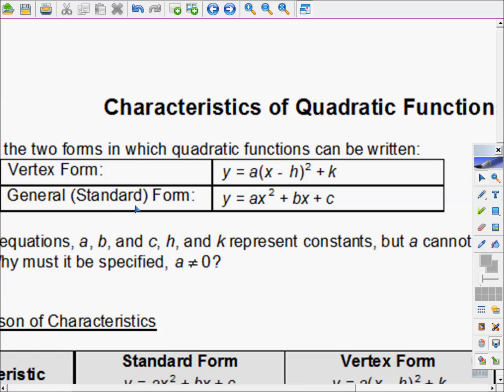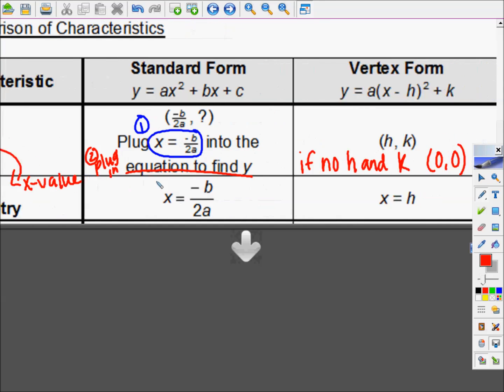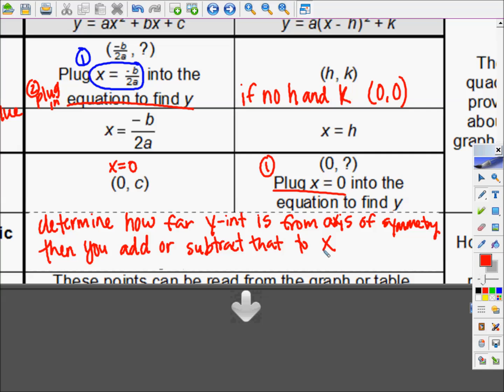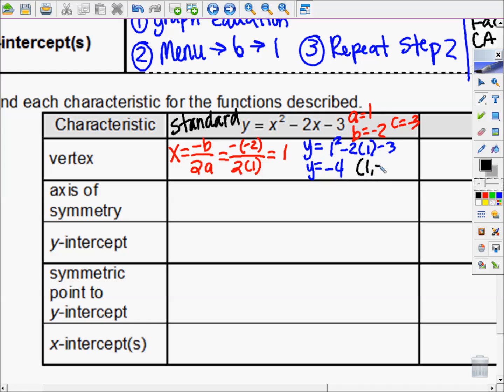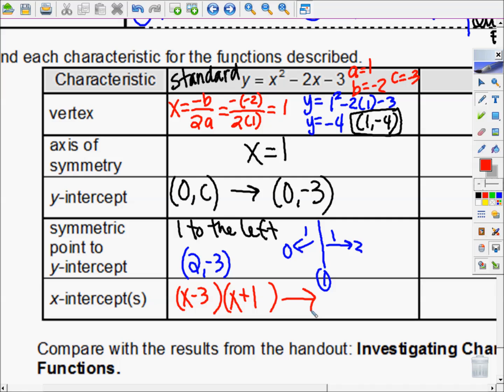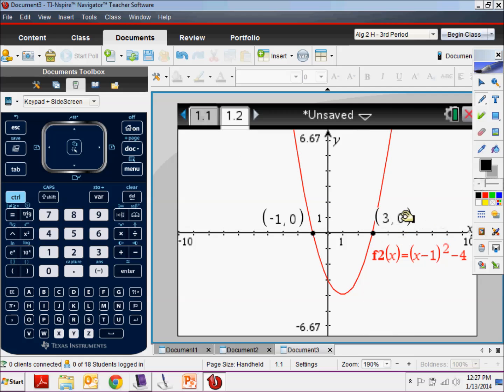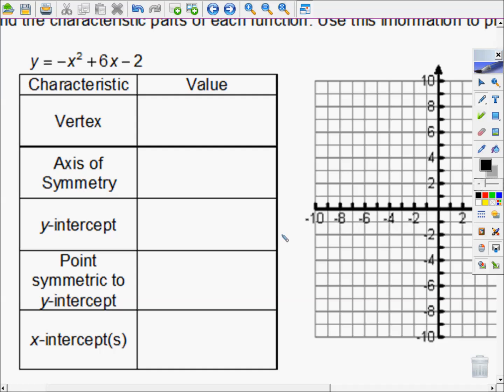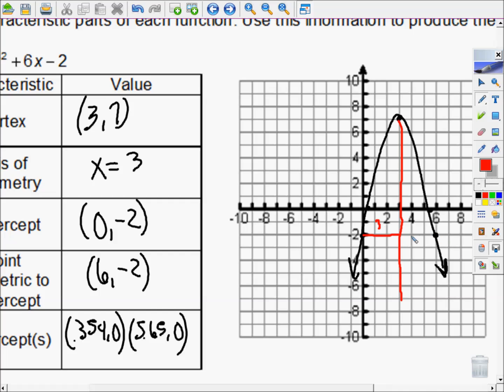1.13.14 ALG2 QUAD PROPERTIES